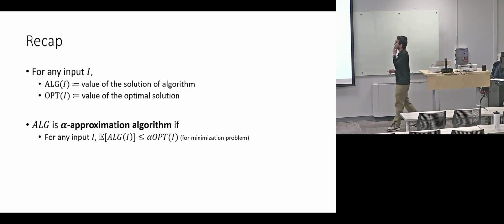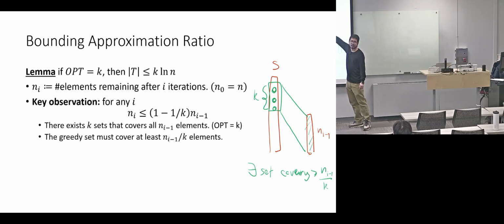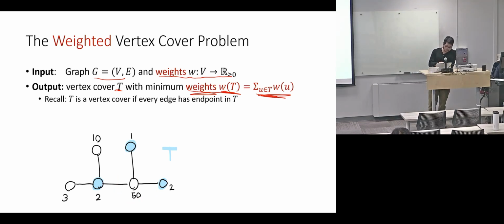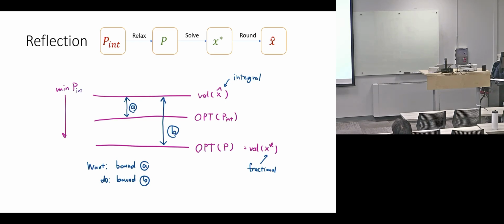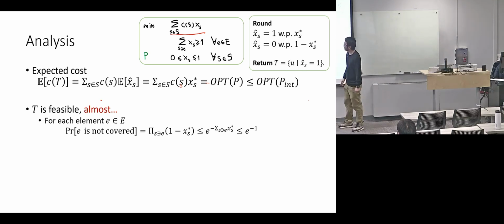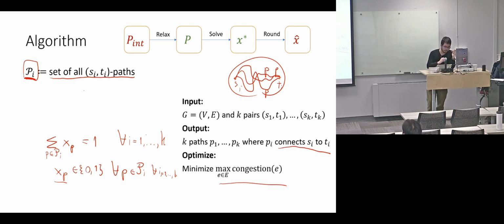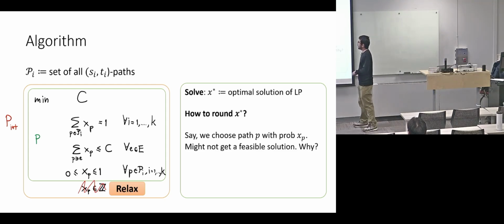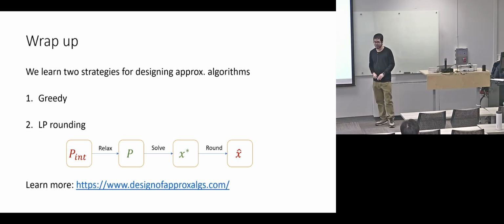Lecture 10.1: Approximation: Greedy and LP rounding (Set cover, Congestion Minimization)